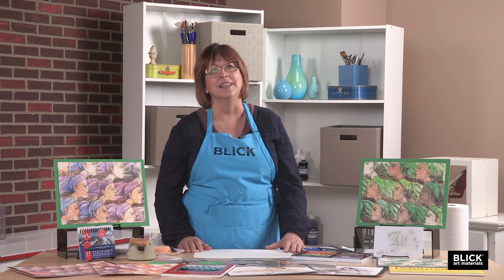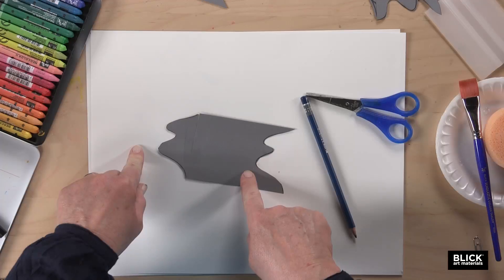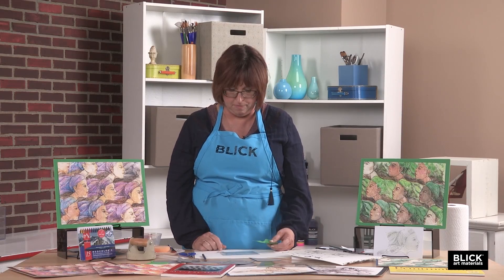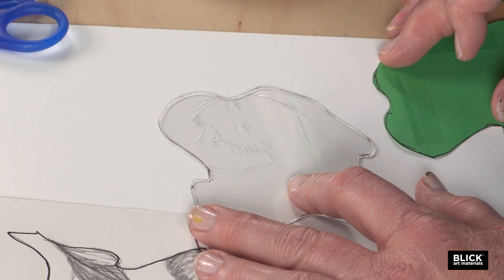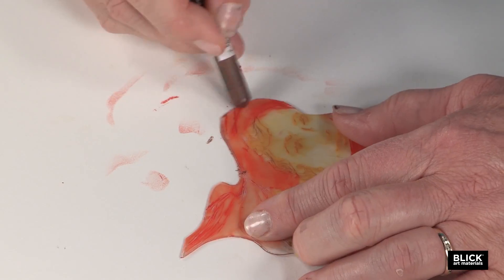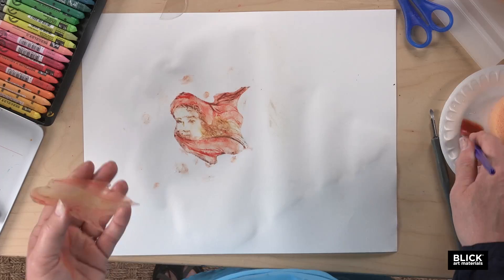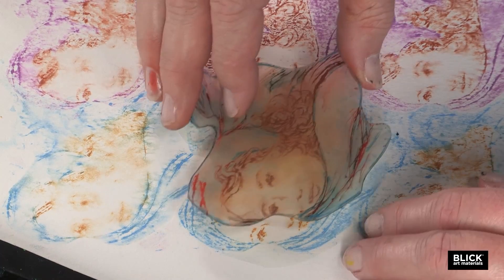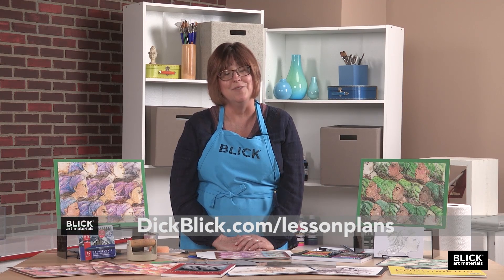Blick Lesson Plans: Tessellation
Think printmaking requires ink? Think again! A tessellation is a geometric that repeats without overlapping or leaving negative space between repetitions – think of the prints created by M.C. Escher. This transparent plate can be cut with scissors and scratched with a design before “inking” with watersoluble crayons to make tessellating, multi-colored images